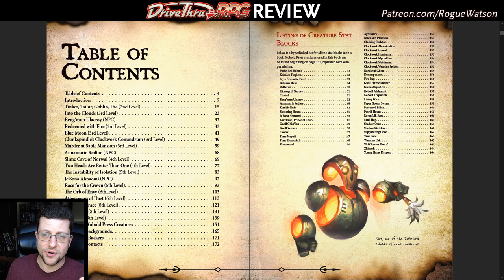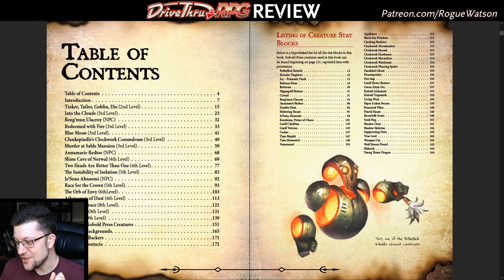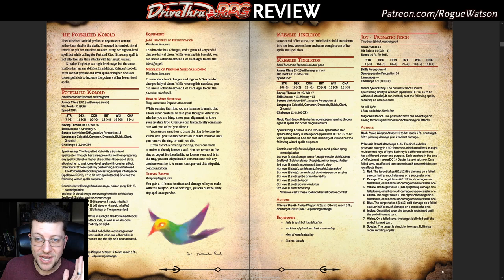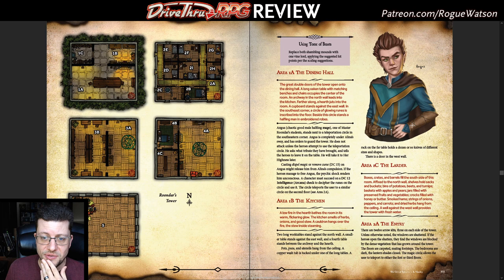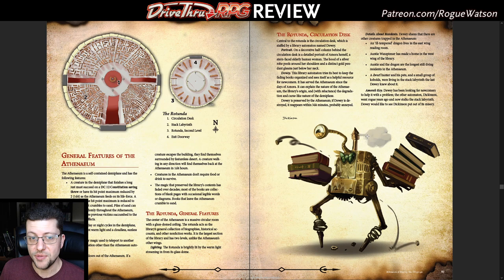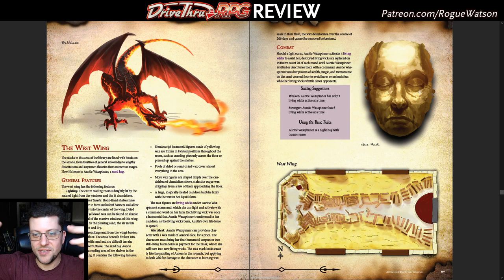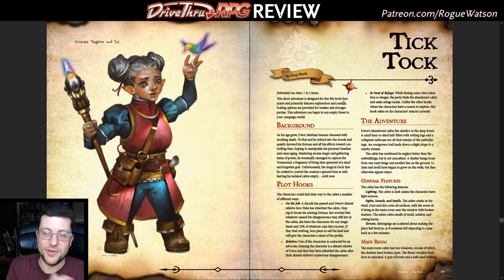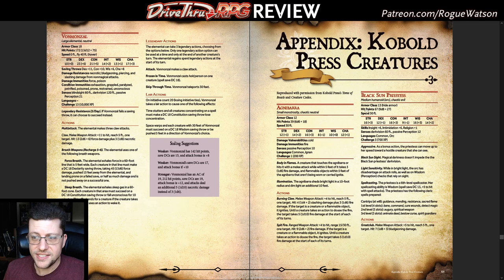DriveThruRPG Review - Adventures from the Potbellied Kobold